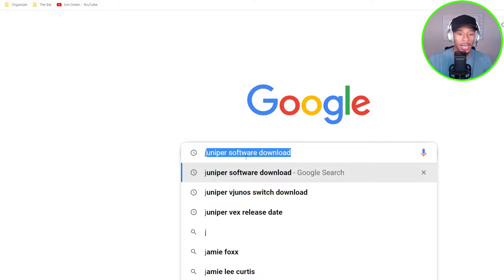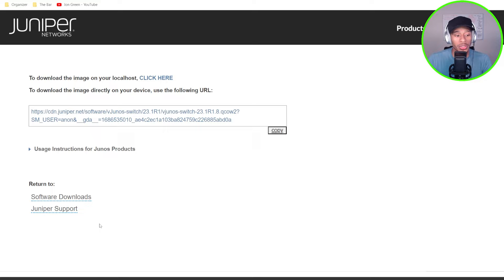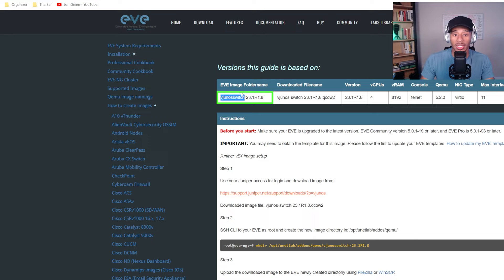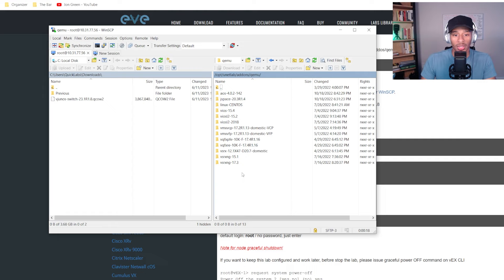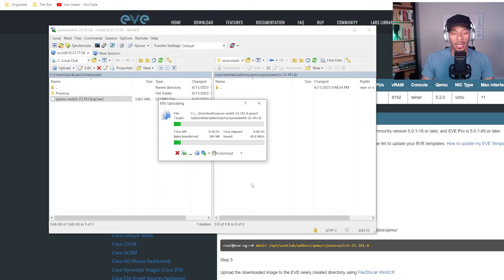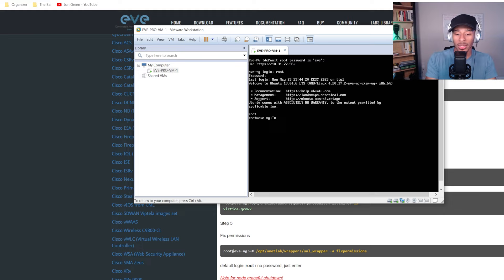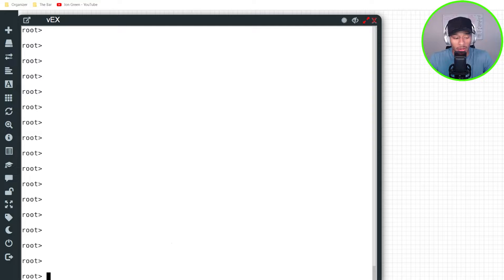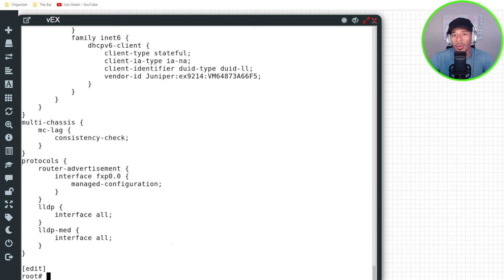How to add the NEW Juniper vEX Switch to EVE-NG (vJunos)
In this video I show you how to add the new vJunos switch from Juniper to EVE-NG. This switch is also known as the vEX as it is essentially the virtual EX switch appliance.

NOTE: Your EVE-NG VM must being running software version 5.0 or later to add this device to your lab.